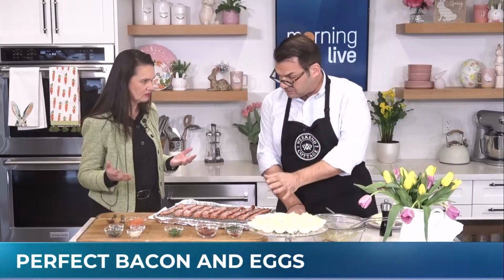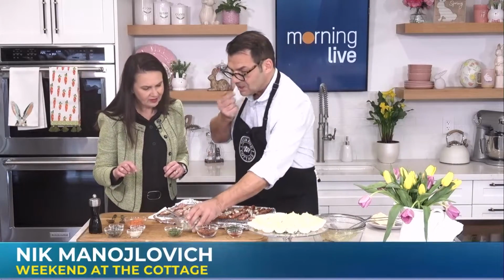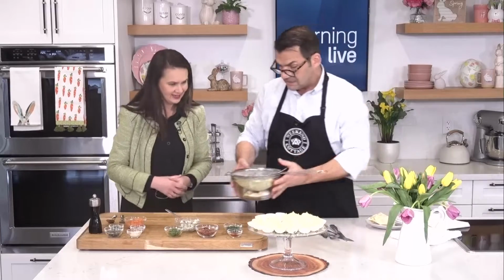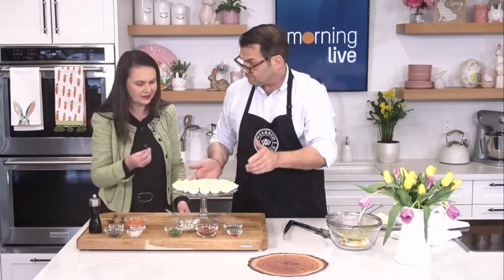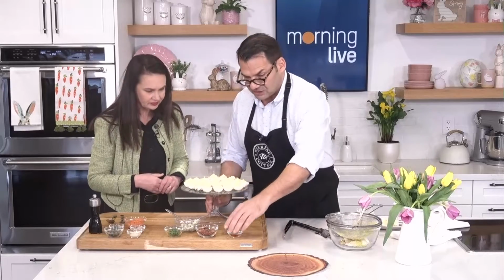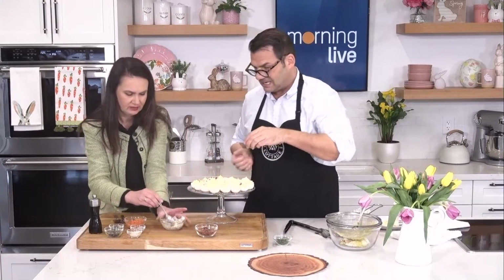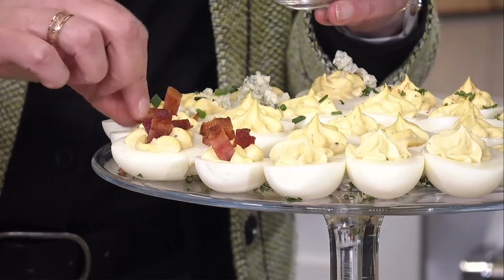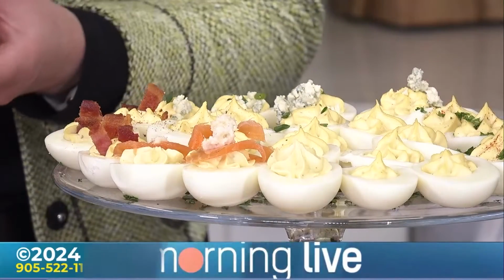A devilishly good egg and bacon recipe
We took bacon and eggs up a notch this morning with Nik Manojlovich from Weekend at the Cottage.